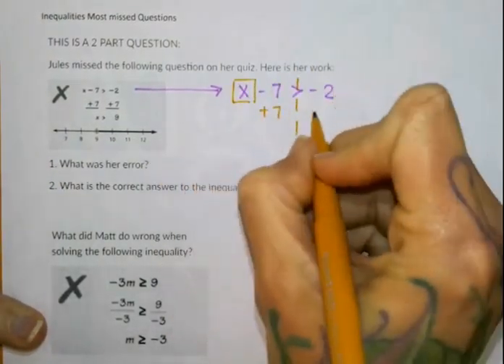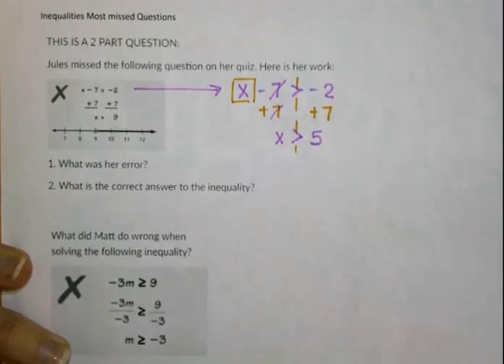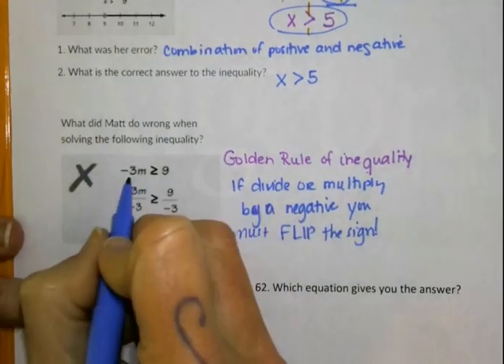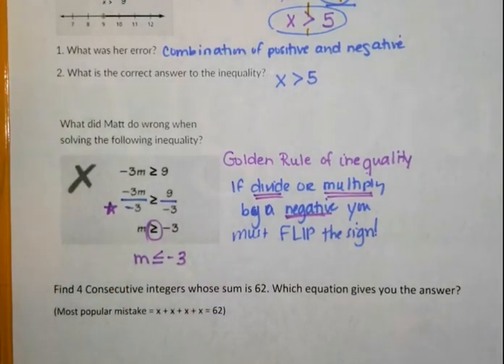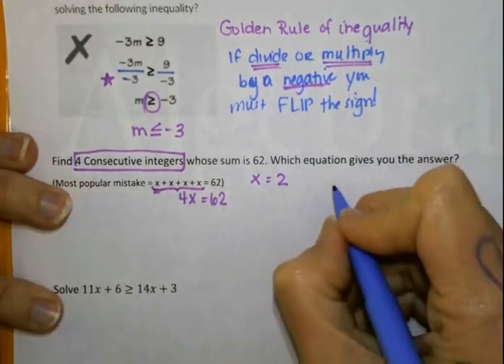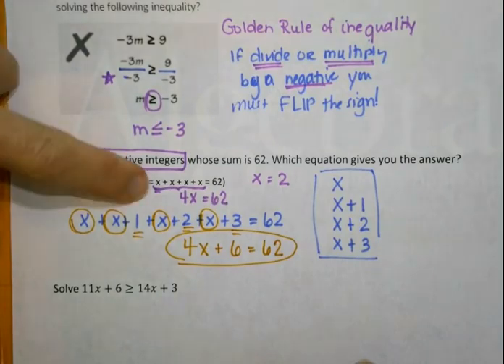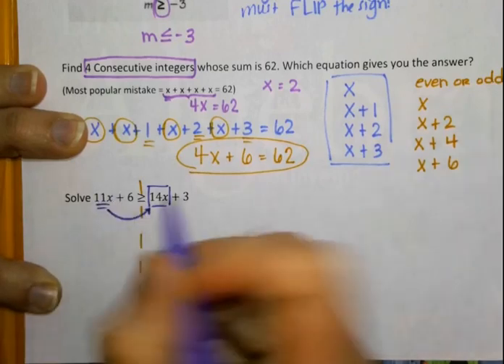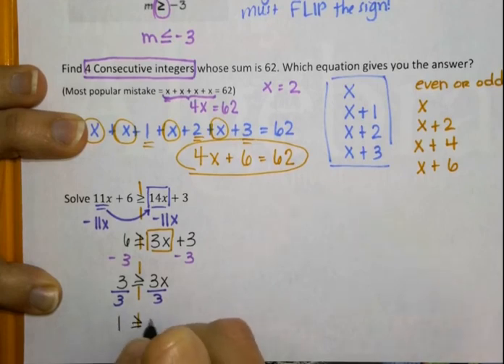Inequalities Quiz Most missed Questions (P1) Fall '23